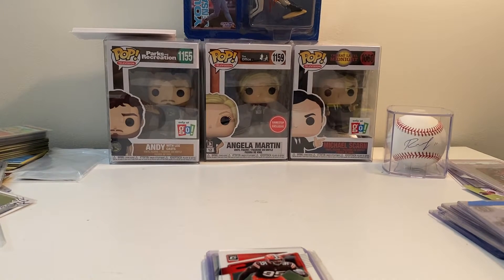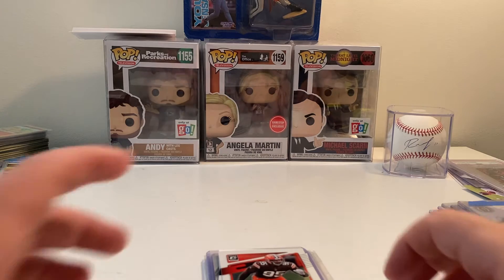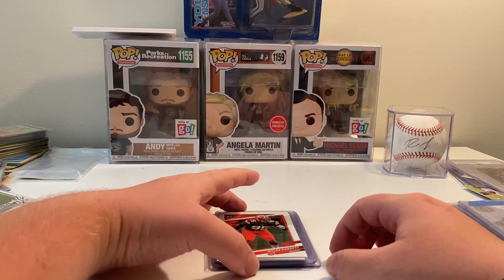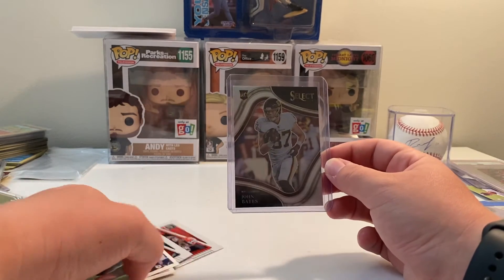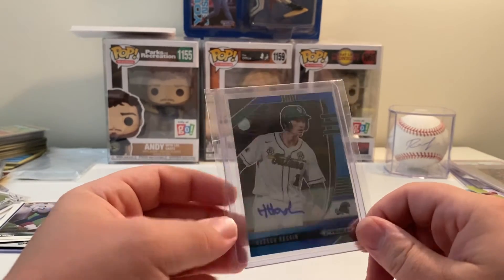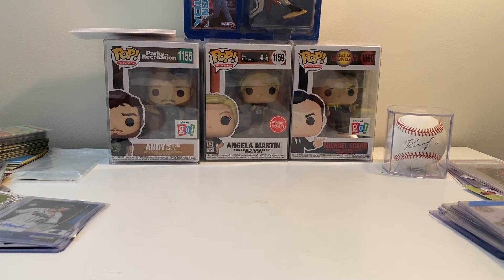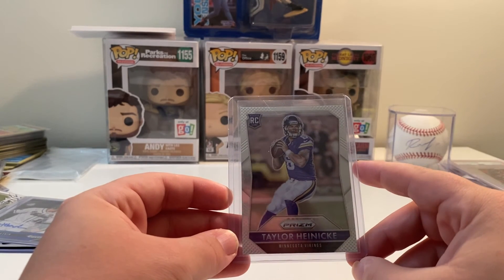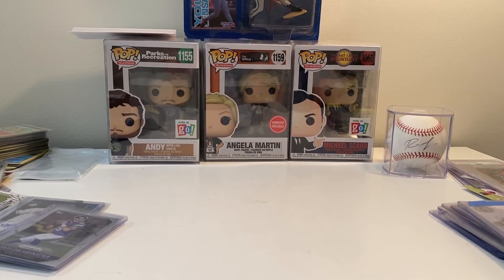Football Card and Baseball Prospect Auto Mailday